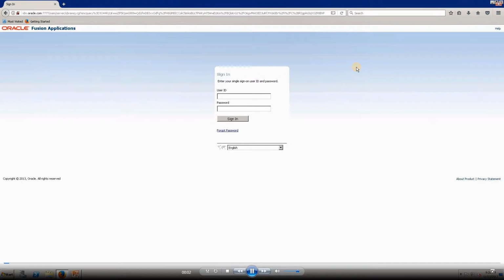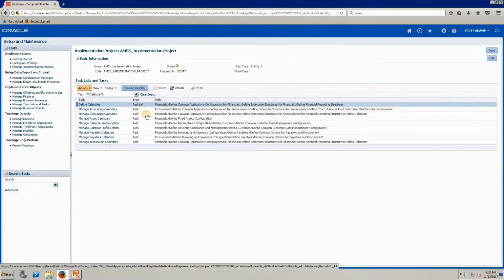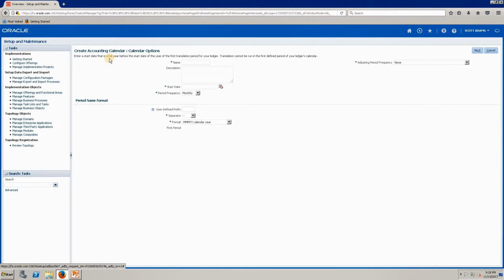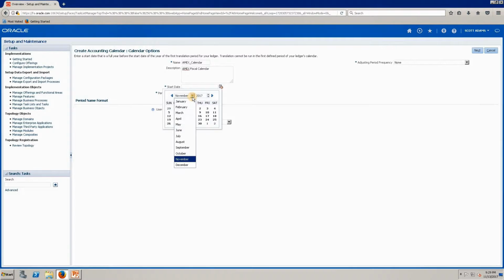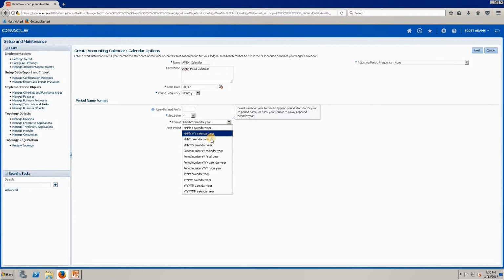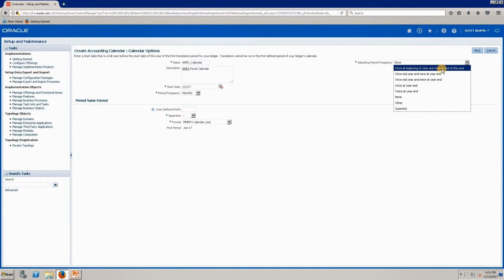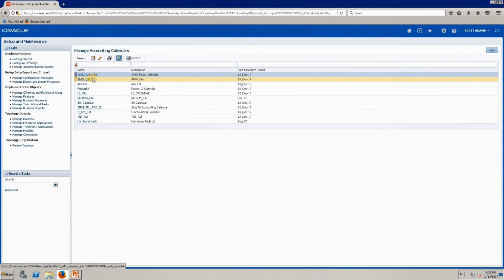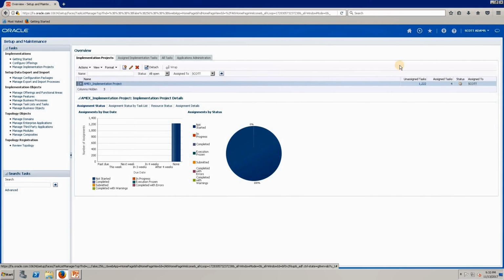Implementing Oracle Cloud Financial - Vlog#3 Defining a Calendar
Vlog#3 Implementing Oracle Cloud Financial -  Defining a Calendar